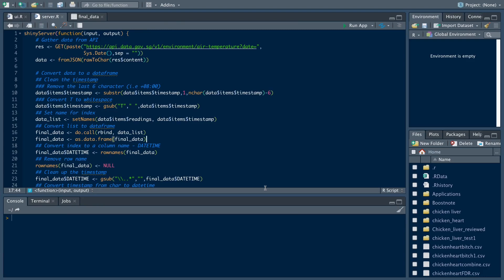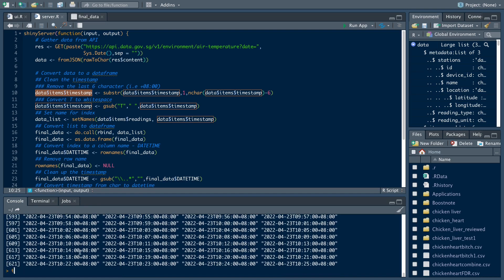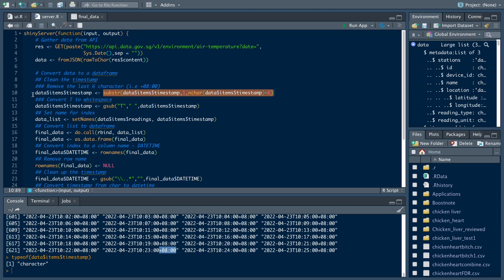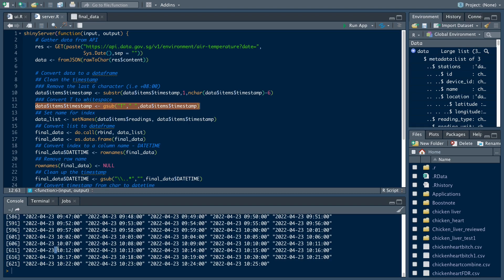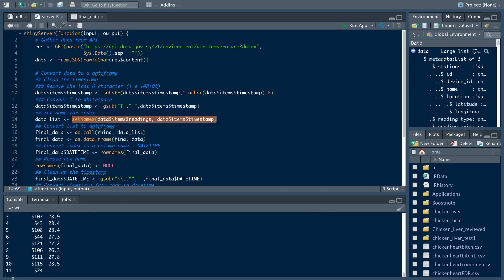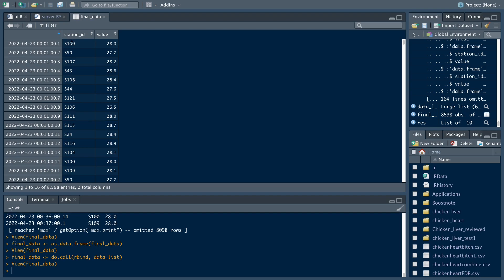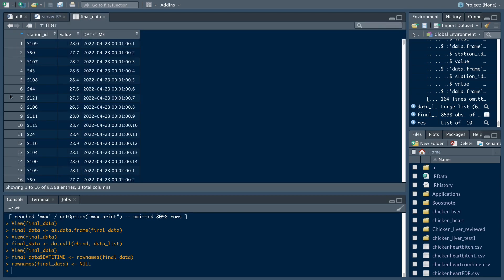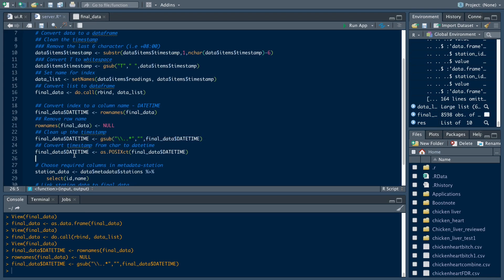Build a weather dashboard using R shiny Ep2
In this video series, we will be building a weather dashboard using data from an API. In this episode we will be performing data manipulation to get the dataframe we need.

So please join in order to get the most benefit!

-About me-
Hi, I am Kian Wee, a self-taught data analyst.